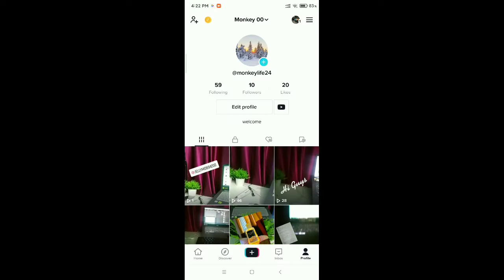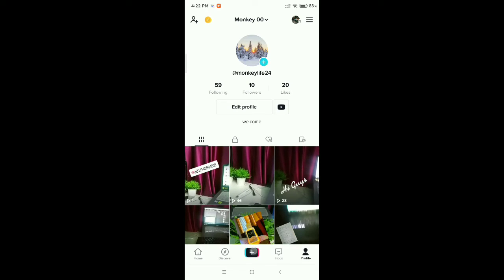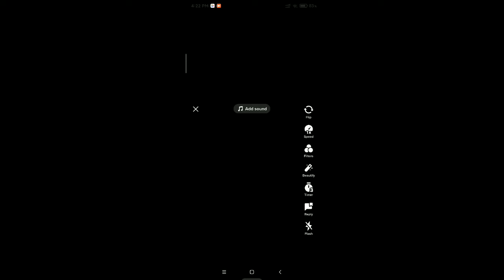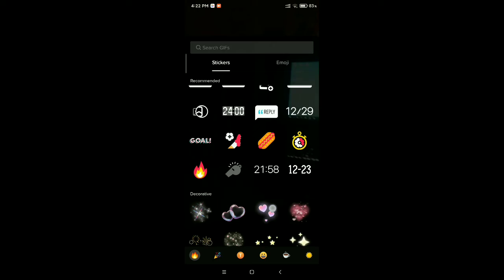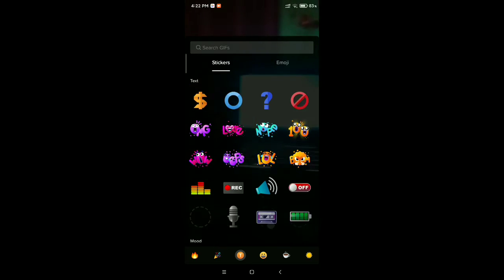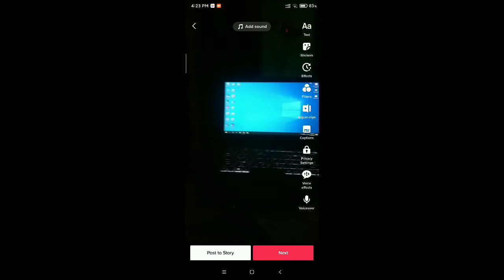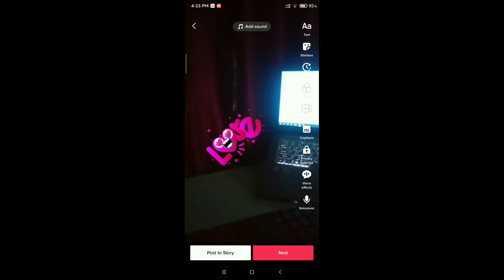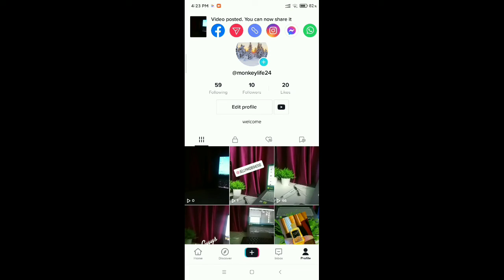How To Add Stickers To TikTok Videos